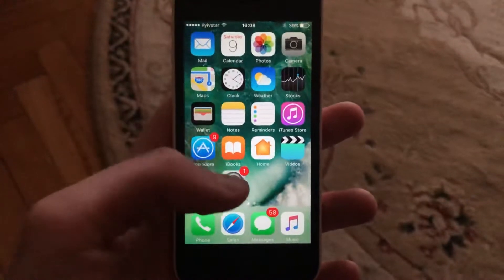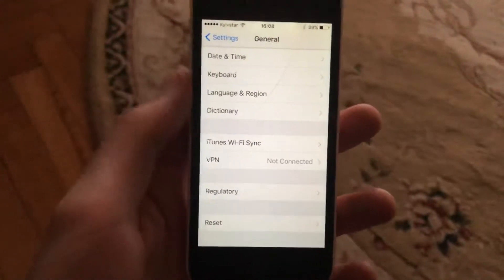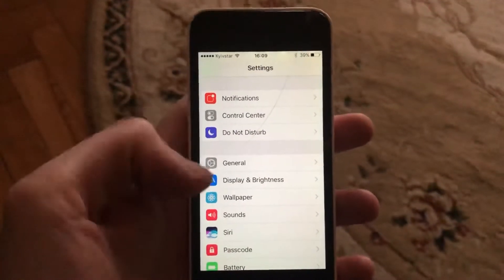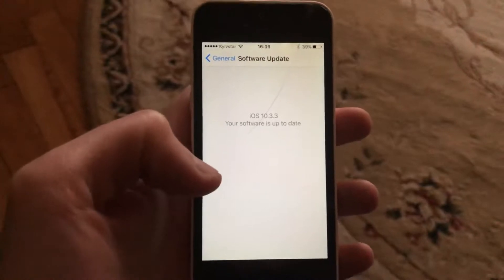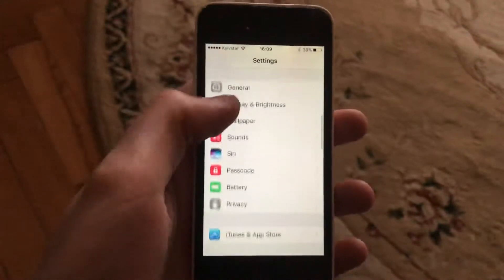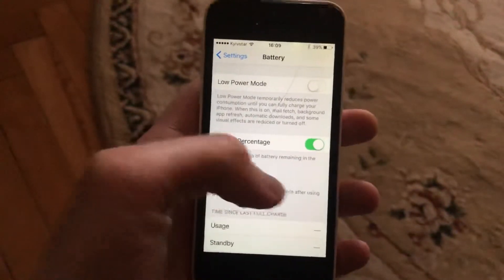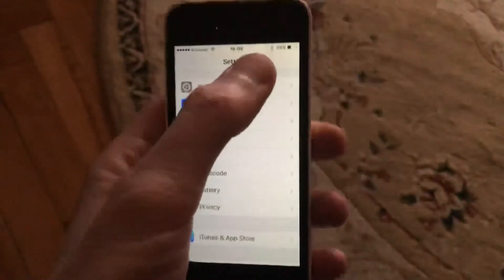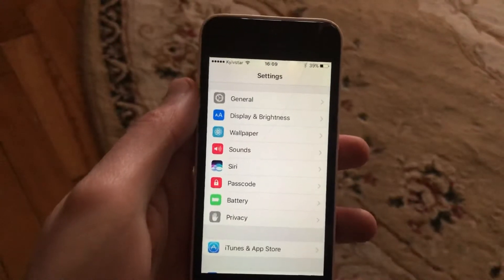iPhone Not Charging Above 60 Percent Fix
If you don’t know iPhone Not Charging Above 60 Percent Fix, this video is for you.